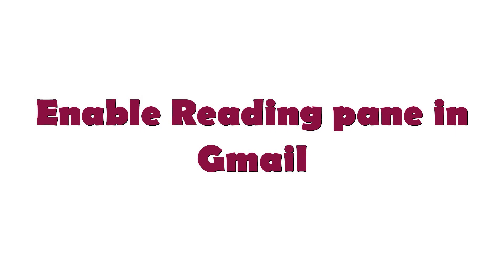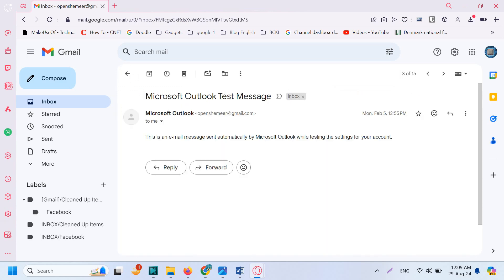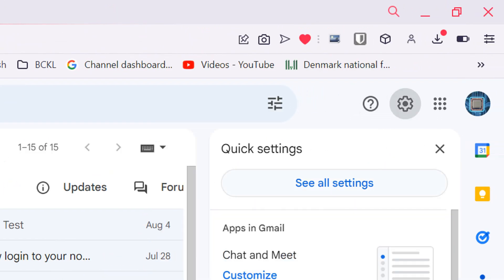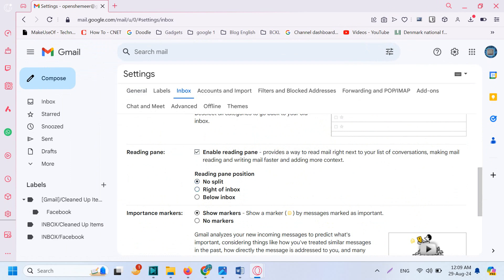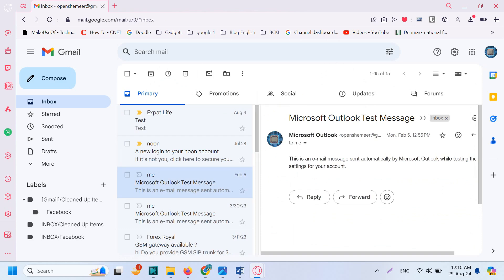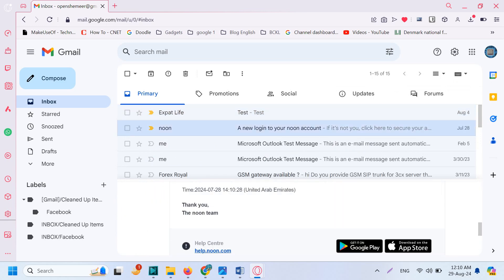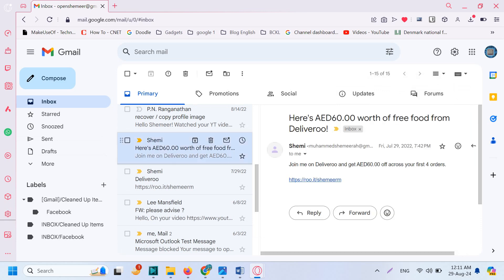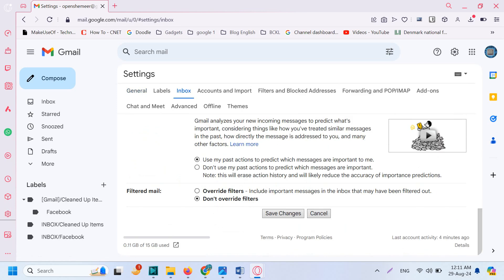Make Gmail Look like Outlook? | Reading Pane in Gmail | Vertical Split in Gmail | Split Inbox Gmail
In this video, I am showing how to split the inbox to vertical or horizontal appearance using reading pane in gmail.

how to make gmail look like outlook?

First step in instructions is to Open Gmail and then enable Preview Pane, and Save.

Preview your emails in Gmail.

    On your computer, go to Gmail .
    At the top right, click Settings. See all settings.
    On the top, select the Inbox tab. scroll to Reading pane.
    Check the "Enable reading pane" box.
    Select your split pane mode: No split. Right of inbox. Below inbox.
    At the bottom, click Save changes.

If you have the following queries this video will be helpful:
1. Can I change my Gmail to look like Outlook?
2. Can you convert your Gmail to Outlook?
3. How to make Gmail look aesthetic?
4. How do I change the view of Gmail?
5. Can I go back to classic view in Gmail?
6. How to make your Gmail look nicer?
7. How do I make my Gmail email attractive?
8. How do you make Gmail unique?
9. How do I make my email look prettier?
10. What is email reading pane?
11. How do I turn on read in Gmail?
12. How do I see more read emails in Gmail?
13. How do I turn off the reading pane in Gmail app?
14. How do I get the reading pane in Gmail?
15. How do I turn off read in Gmail?
16. How do I turn off reading mode on Google?
17. Why are my Gmail emails appearing as read?
18. How do I turn off auto read on Google?